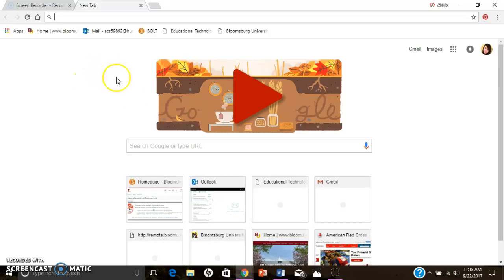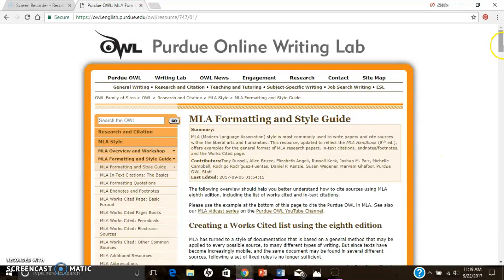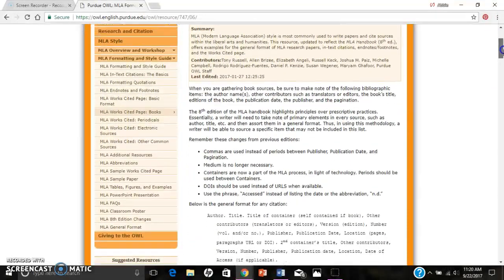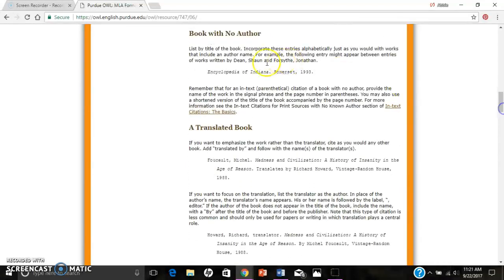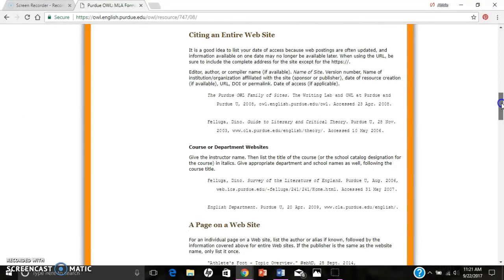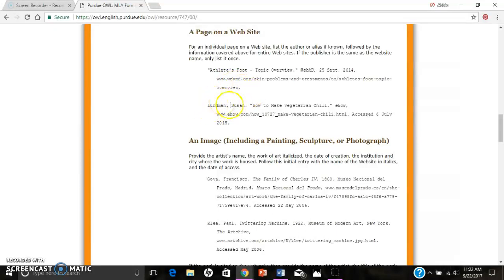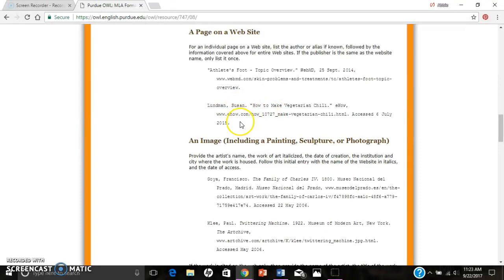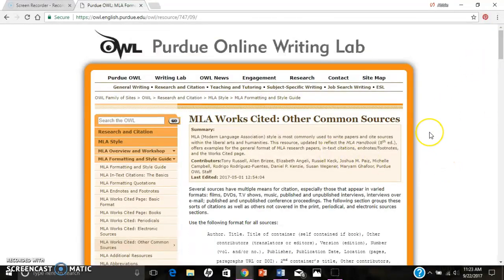How to Make a Bibliography